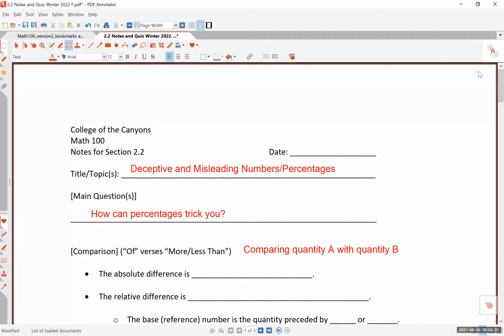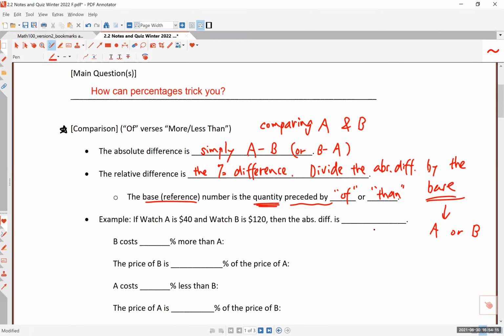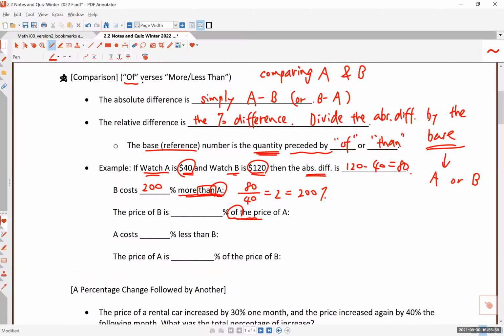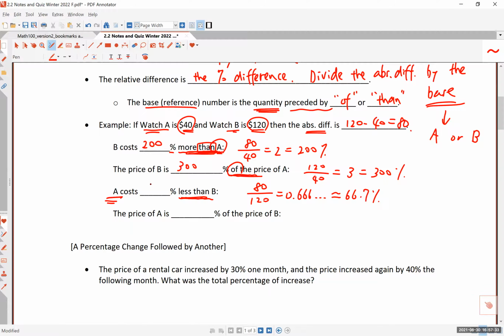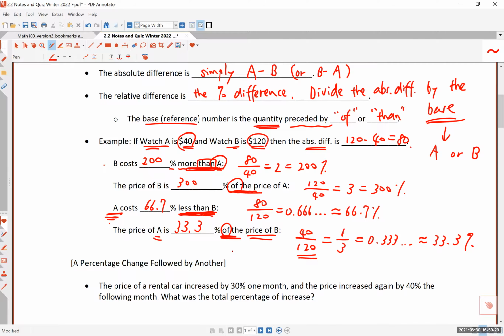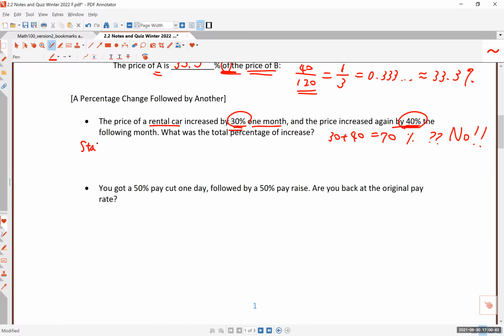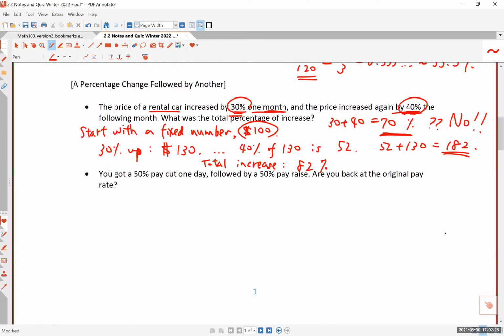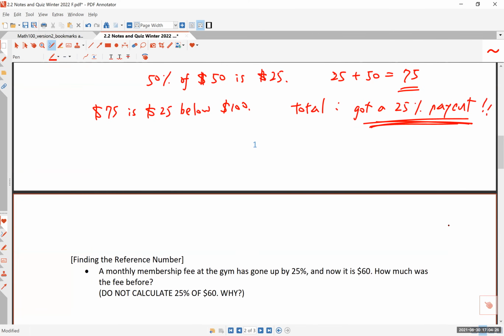Sec 2 2 Deceptive and Misleading Numbers Pt 1 v2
Sec. 2.2 Part 1 in Math 100 by Prof. Sab Matsumoto, updated on 8/30/21 for Winter 2022.
Deceptive and Misleading Numbers